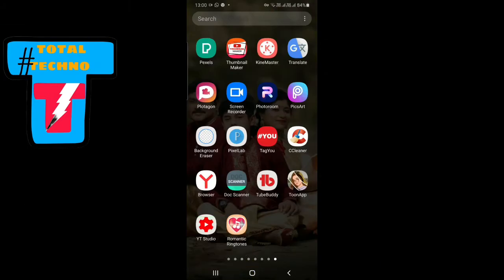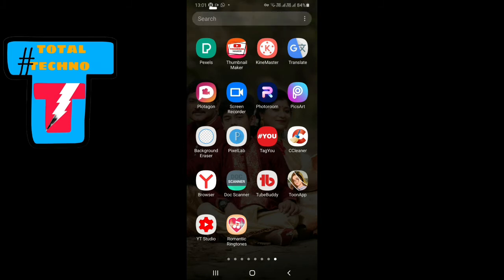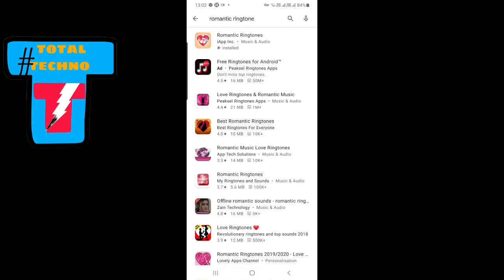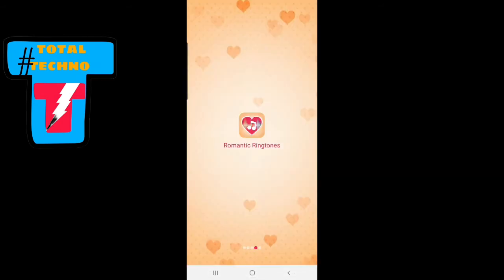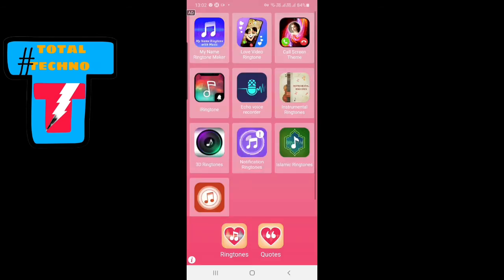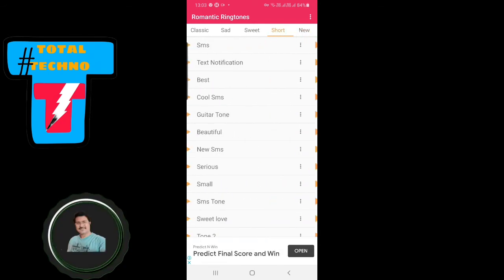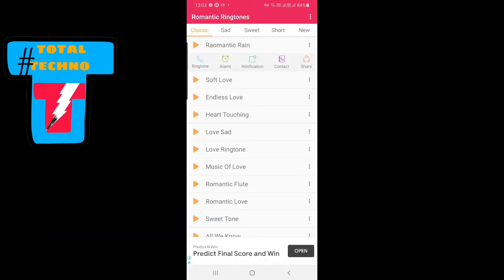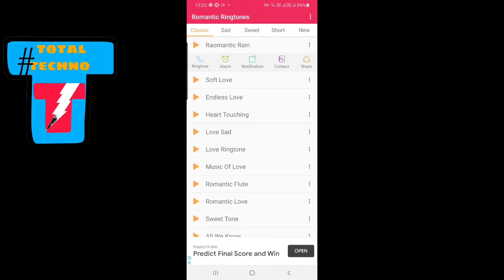বিশ্বের সেরা রিং টোন ফোনে সেট করুন শুনবে তার গা জ্বলবে। New Mobile Ringtone2021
বিশ্বের সেরা রিং টোন ফোনে সেট করুন শুনবে তার গা জ্বলবে।
 New Mobile Ringtone2021

Welcome to TotalTechno Channel. All Tipes YouTube Tutorials, Mobile Settings, Unboxing, Product Review in Bengali.

New Mobile Ringtone2021
# New Ringtone2021
phone Ringtone
Romantic Ringtone2021
Romantic Ringtone Tutorial